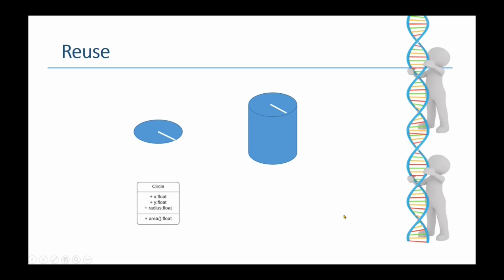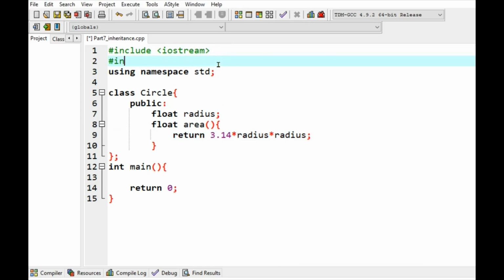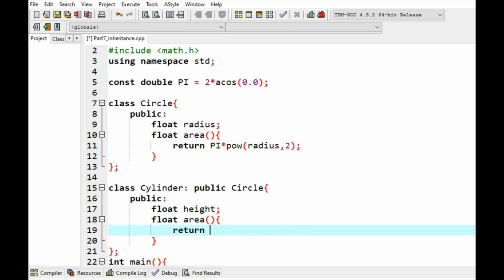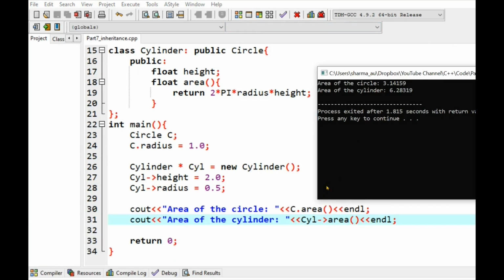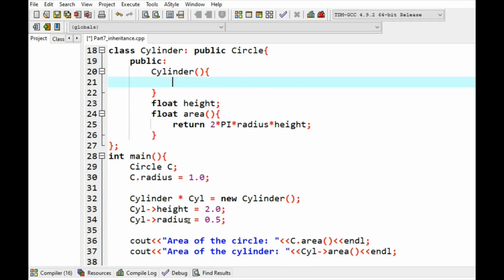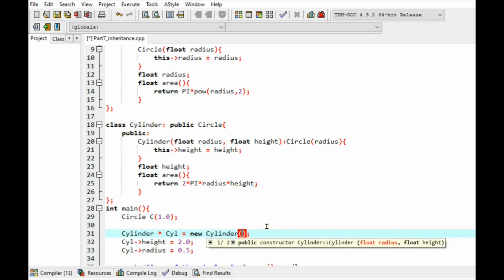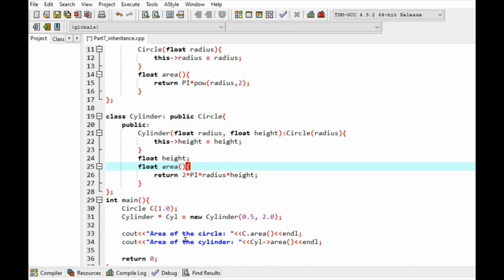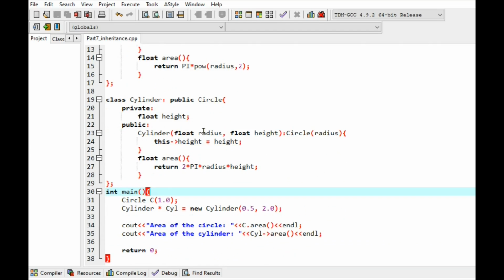Part 7: Inheritance in C++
This video is a continuation of Object-Oriented Programming (OOP) concepts. This lesson covers the second OOP concept i.e. Inheritance in C++.